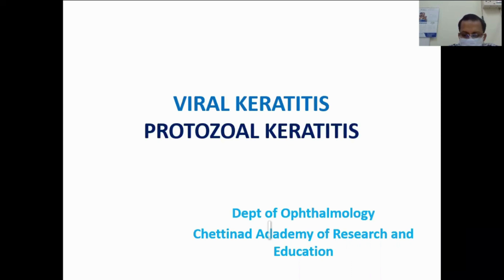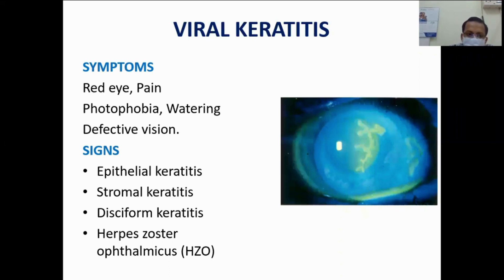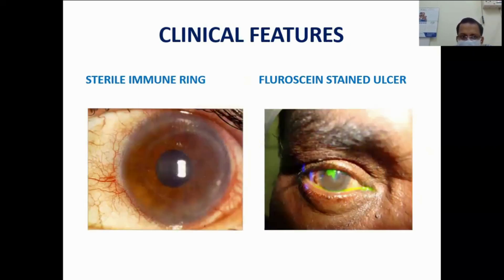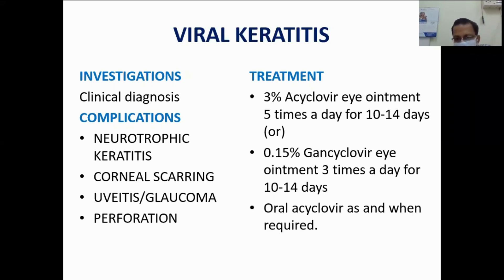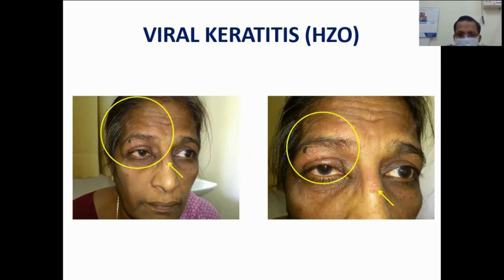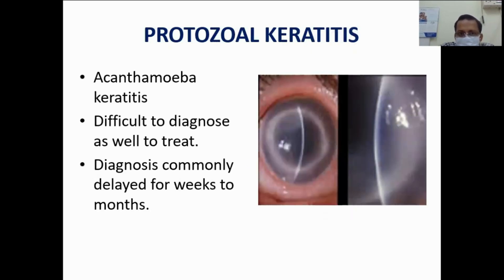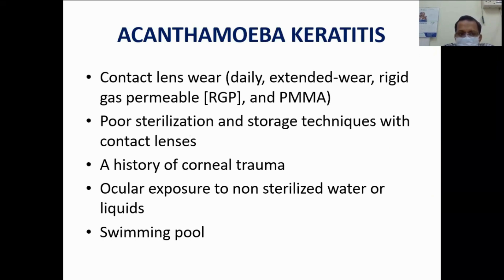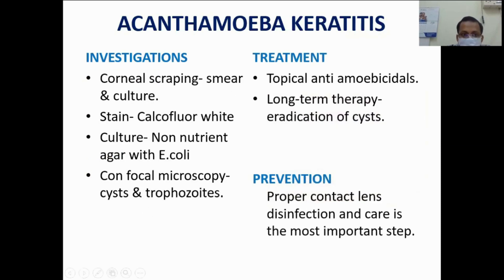Viral Keratitis | Ophthalmology | Dr (Maj) G. Premnath M.S., | MEDUSANE